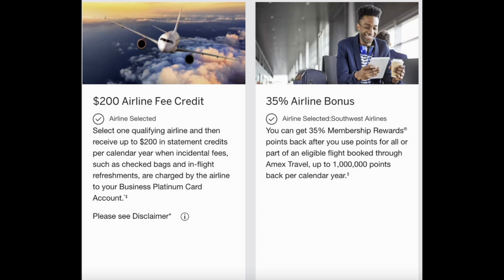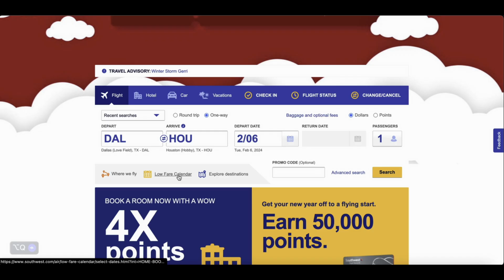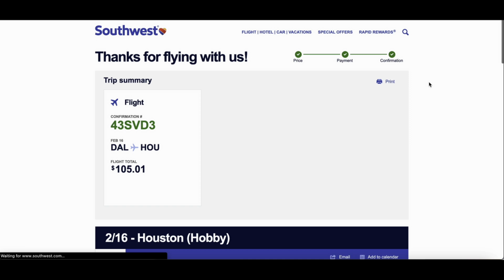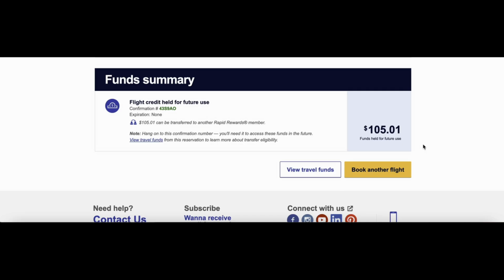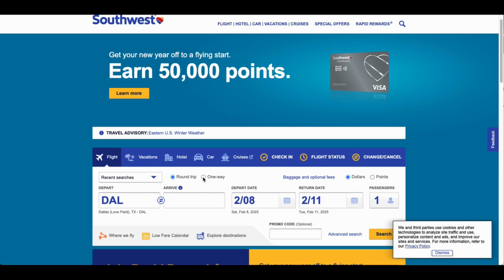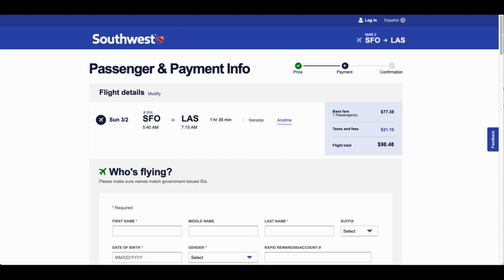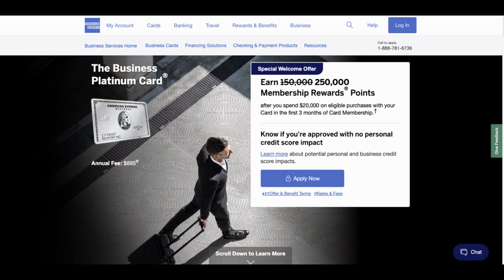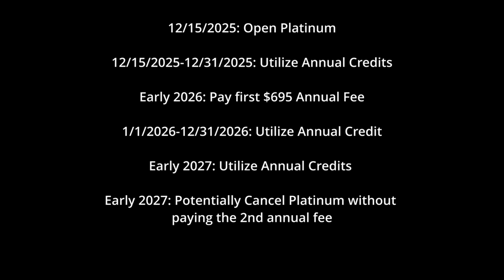Maximizing American Express Platinum's Airline Credit to Book Free $200 Southwest Flights Every Year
The American Express Platinum costs $695 a year and although it comes with yearly credits to help us justify the annual fee, those credits can seemingly become difficult to use. The $200 Airline Incidental fee credit normally can only be used for incidental purchases, such as preferred seats or food/beverages on your flight. However, the credit also qualifies for 'cheap' Southwest Flights.